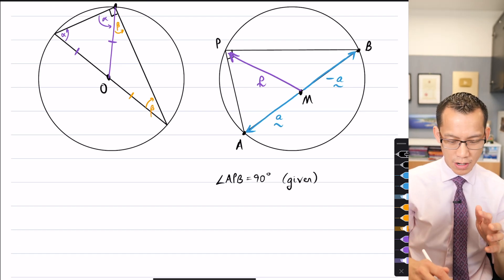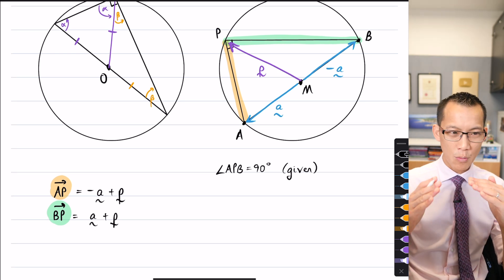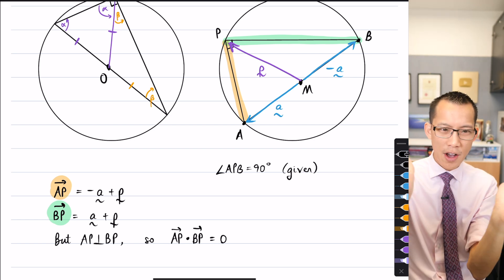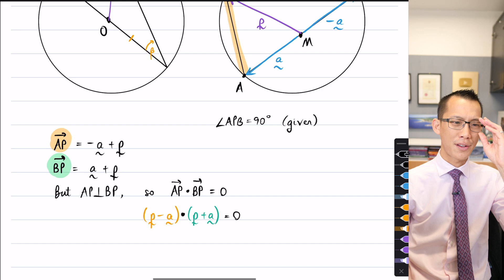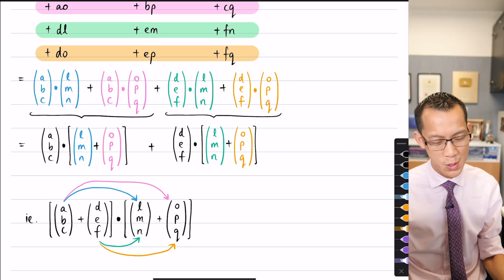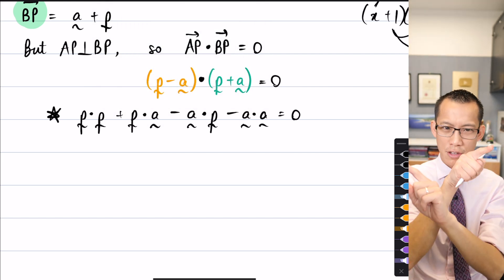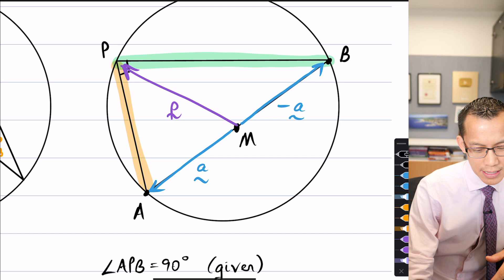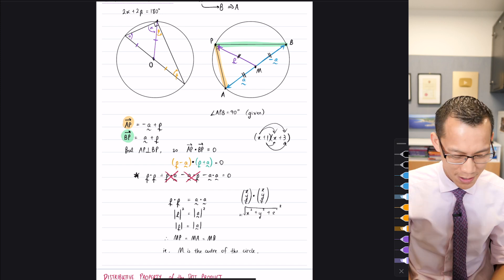Vector Geometry Proofs (3 of 3: Using deductive vector logic)